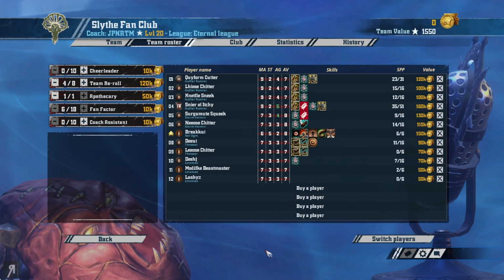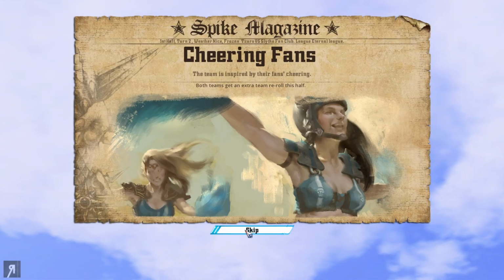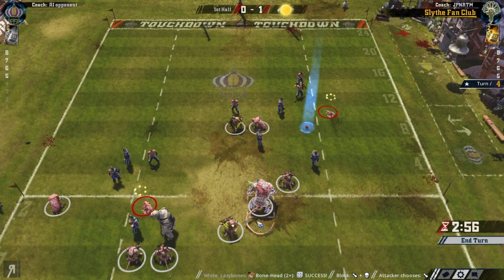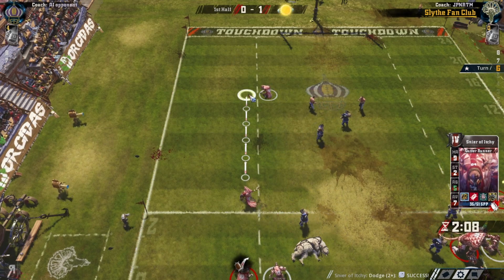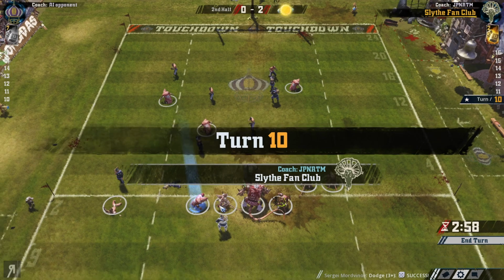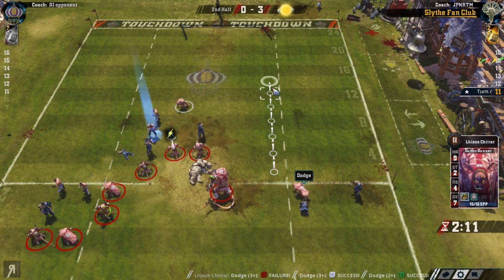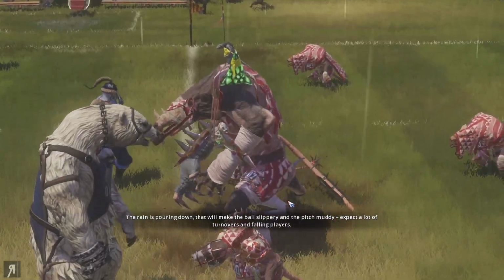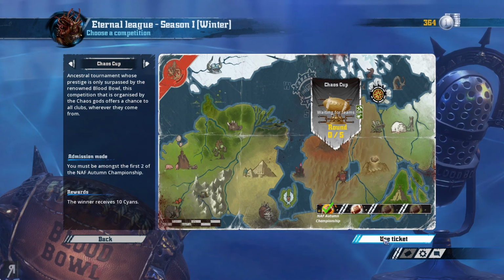(SKAVEN vs KISLEV) Blood Bowl 2 Gameplay #7 (Eternal League)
Let's Play Blood Bowl 2! Blood Bowl 2 smashes Warhammer and American football together, in an explosive cocktail of turn-based strategy, humour and brutality, adapted from Games Workshop’s famous boardgame.